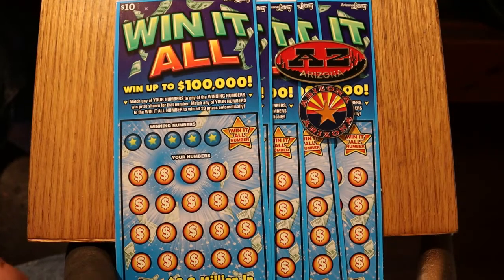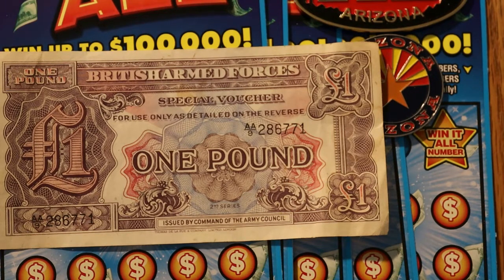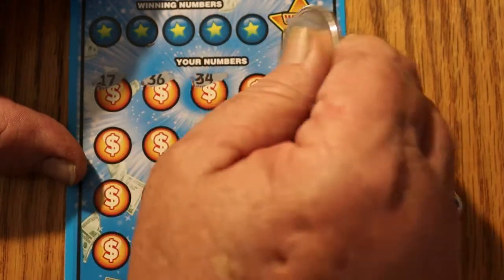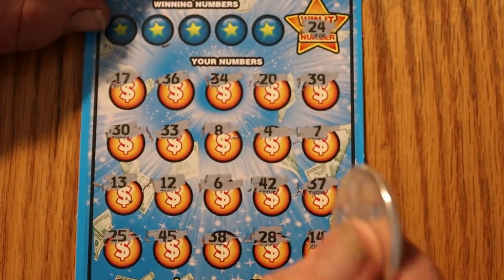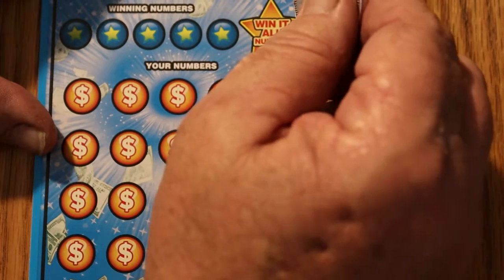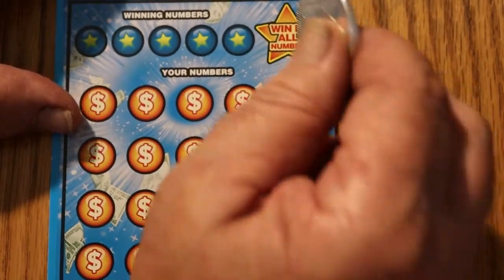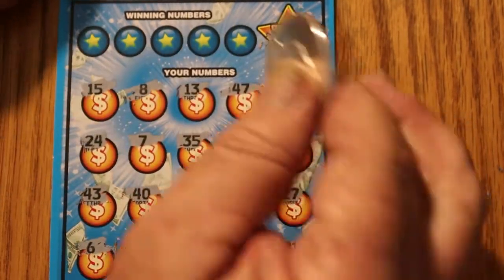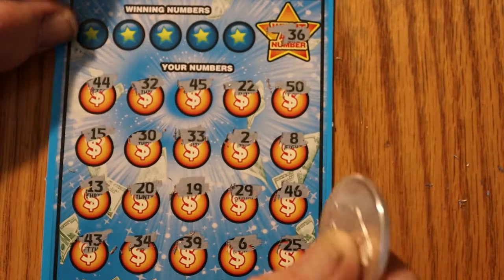Five $10 WIN IT ALL Tickets! 🙂